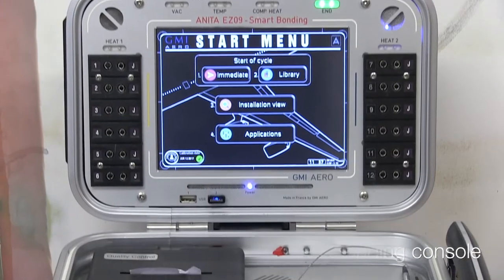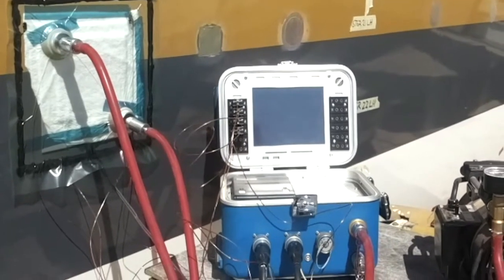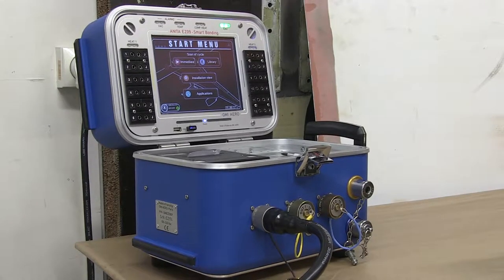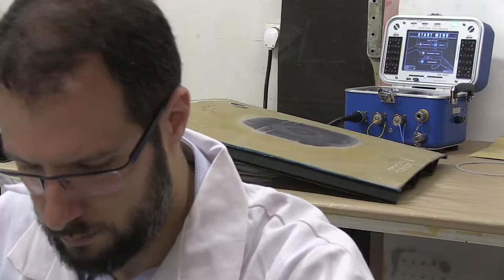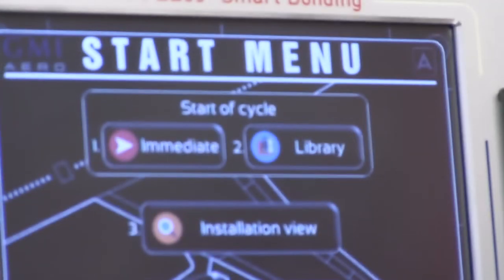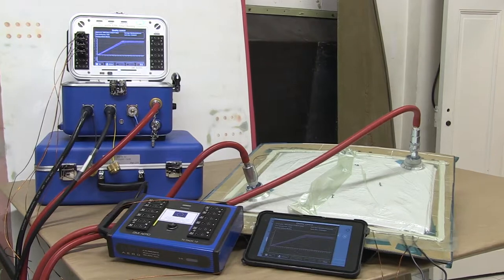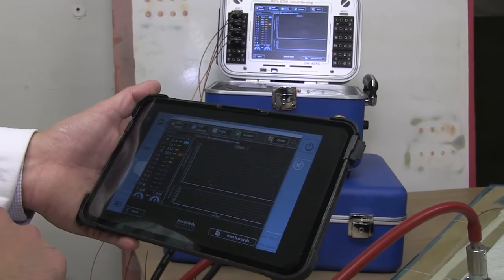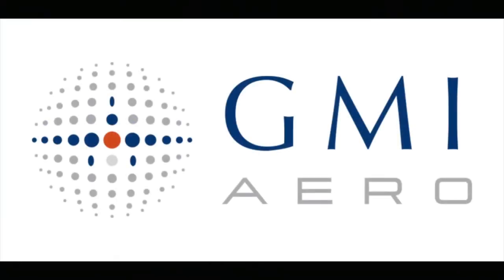ANITA EZ - Full presentation - English version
ANITA EZ bonding console, full presentation in English version